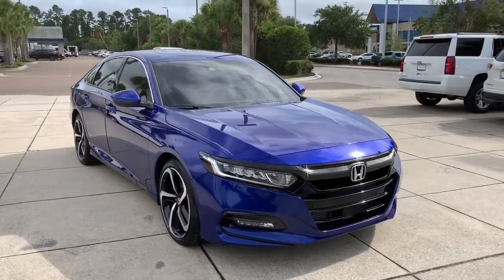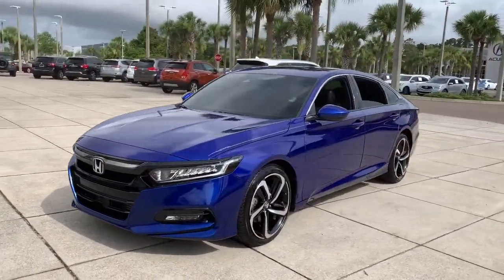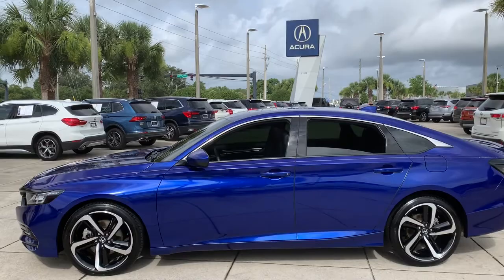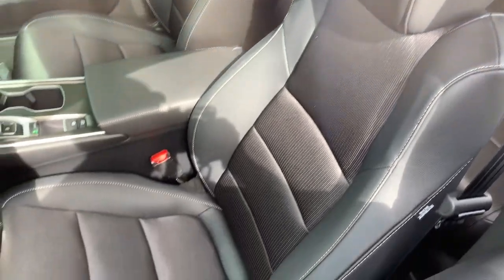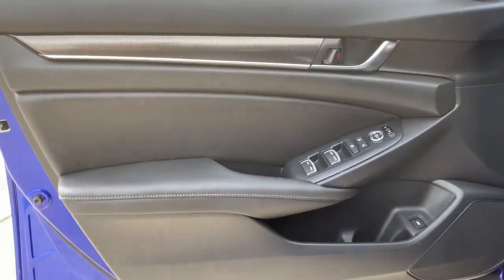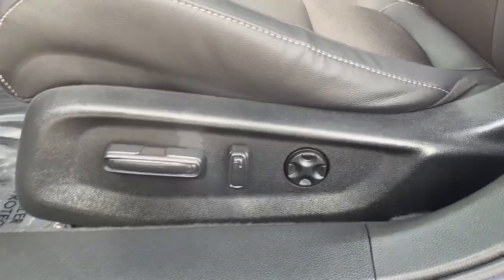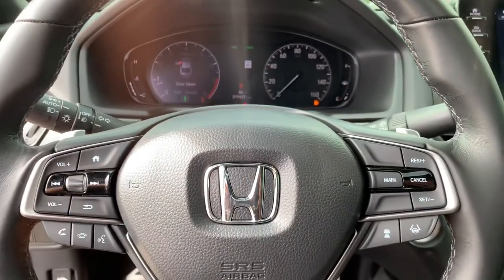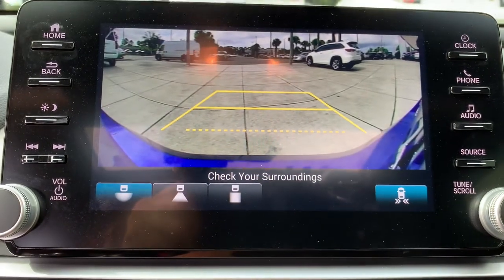2020 Honda Accord_Sedan Jacksonville, Orange Park, St Augustine, Daytona, Gainesville, FL LA010847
Still Night Pearl Used 2020 Honda Accord_Sedan available in Jacksonville, Florida at Duval Acura. Servicing the Orange Park, St Augustine, Daytona, Gainesville, Area.

Duval Acura
11225 Atlantic Blvd

This 2020 Honda Accord Sport 2.0T in Still Night Pearl features 4-Wheel Disc Brakes 8 Speakers ABS brakes Adaptive Cruise Control: Adaptive Cruise Control (ACC) with Low-Speed Follow Air Conditioning Alloy wheels AM/FM radio: SiriusXM Apple CarPlay/Android Auto Auto High-beam Headlights Automatic temperature control Brake assist Bumpers: body-color Cloth Seat Trim Delay-off headlights Driver door bin Driver vanity mirror Dual front impact airbags Dual front side impact airbags Electronic Stability Control Emergency communication system: HondaLink Exterior Parking Camera Rear Forward collision: Collision Mitigation Braking System (CMBS) + FCW mitigation Four wheel independent suspension Front anti-roll bar Front Bucket Seats Front Center Armrest Front dual zone A/C Front fog lights Front reading lights Fully automatic headlights Heated door mirrors Heated Front Bucket Seats Heated front seats Illuminated entry Knee airbag Leather Shift Knob Leather steering wheel Low tire pressure warning Occupant sensing airbag Outside temperature display Overhead airbag Overhead console Panic alarm Passenger door bin Passenger vanity mirror Power door mirrors Power driver seat Power moonroof Power steering Power windows Radio data system Radio: 180-Watt AM/FM/HD/SiriusXM Audio System Rear anti-roll bar Rear seat center armrest Rear window defroster Remote keyless entry Security system Speed control Speed-sensing steering Speed-Sensitive Wipers Split folding rear seat Spoiler Steering wheel mounted audio controls Tachometer Telescoping steering wheel Tilt steering wheel Traction control Trip computer Variably intermittent wipers and Wheels: 19 Machine-Finished Alloy w/Black Inserts: NON SMOKER ONE OWNER NO ACCIDENT HISTORY COMMISSION FREE SALES PEOPLE Bluetooth Rear View Camera 90 DAY 3000 MILE WARRANTY See Dealer for Details 5 Day Money Back Guarantee*** See Dealer for Details FREE Car Washes for Life 1st Oil Change is FREE LOCAL TRADE Never a Rental. FWD Sport 2.0T22/32 City/Highway MPGThis unit has our Real Deal No Bills for the Basics Warranty which an additional 3 Month Protection Plan that includes 3 month of tire replacement / repair 3 month battery replacement 3 month of brake replacement / repair and 3 month of light bulb replacement. Our 90 Day/3000 mile preowned car protection also includes A/C and we also offer a 5 Days / 300 mile Return Policy. Buy Preowned with Confidence at Duval Acura. Prices are plus tax tag title $198 Electronic Filing Fee and dealer pre-delivery service fee in the amount of $899 which charge represents cost and profit to the dealer for items such as cleaning inspecting and adjusting new and used vehicles and preparing documents related to the sale Call us today at or visit us on the web ALG Residual Value Awards Residual Value Awards